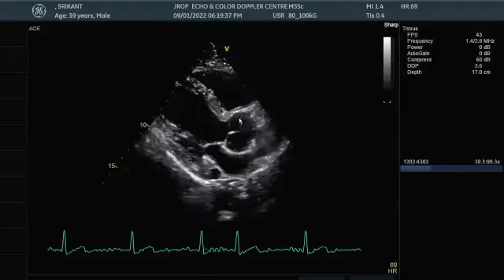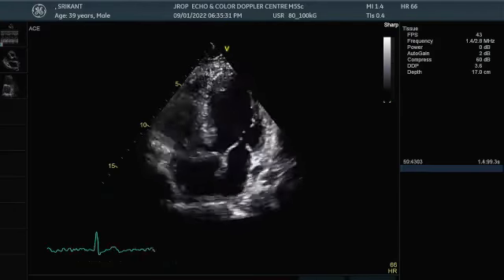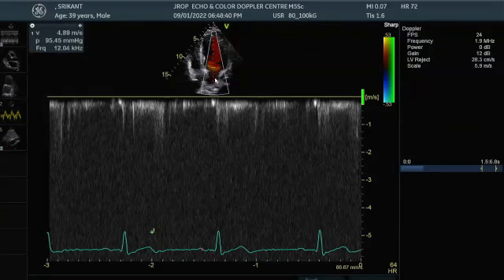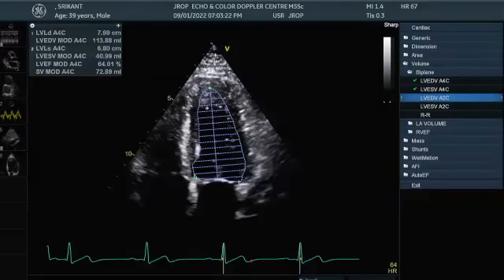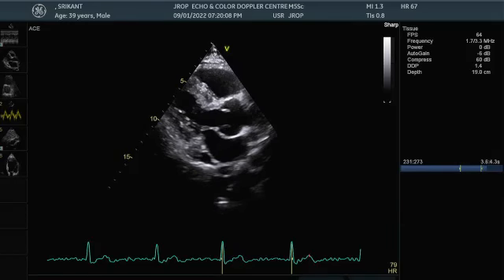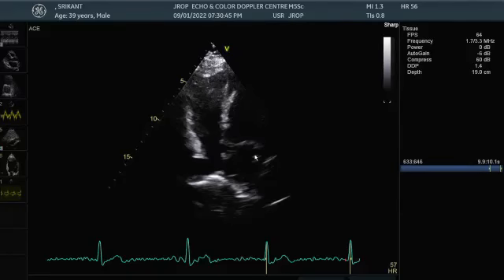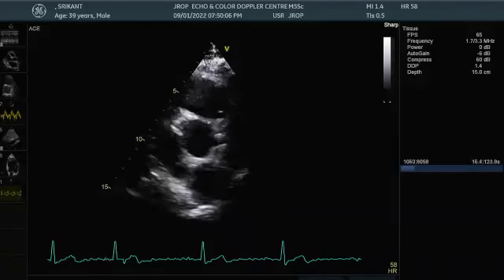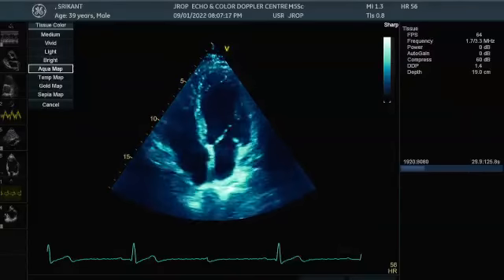LIVE DEMO BASIC M MODE 2 D WITH Q nD A session 9 JAN 2022